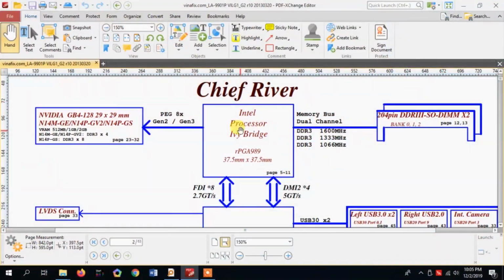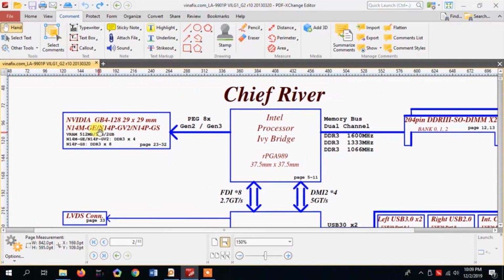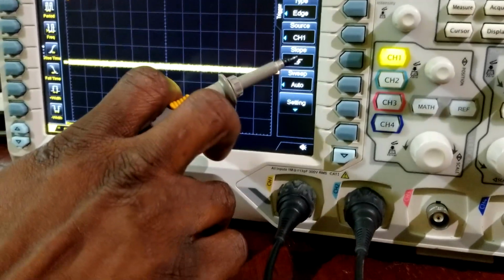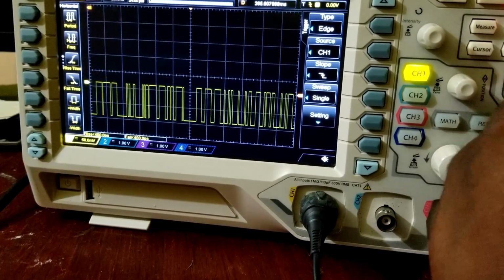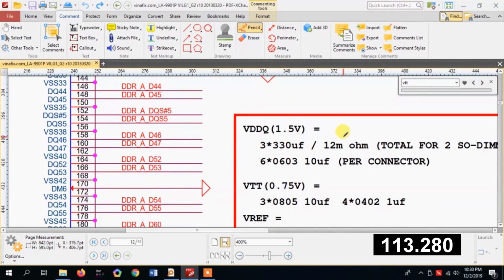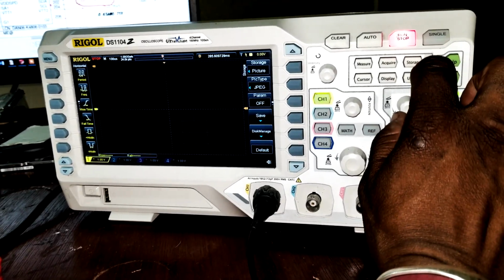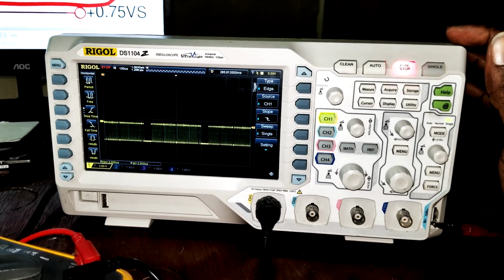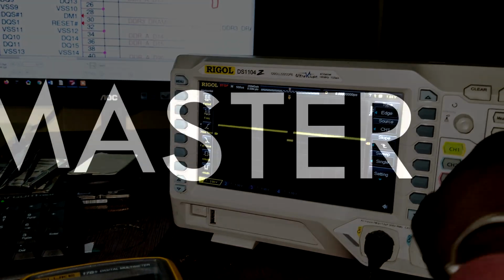RAM SMBUS measurement and working conditions preview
In this video chief engineer shows how to test if RAM has passed and initialized. Suitable for the maintenance engineer.